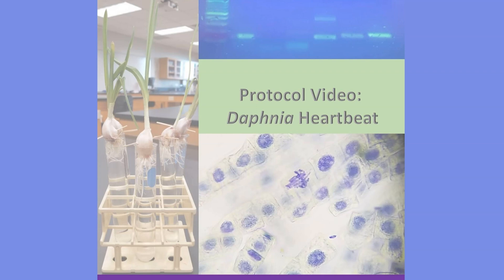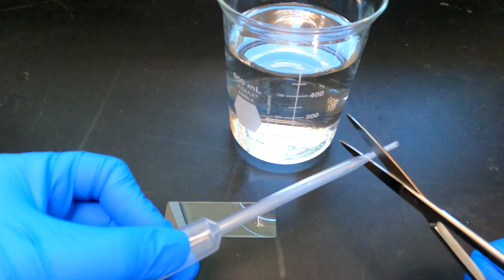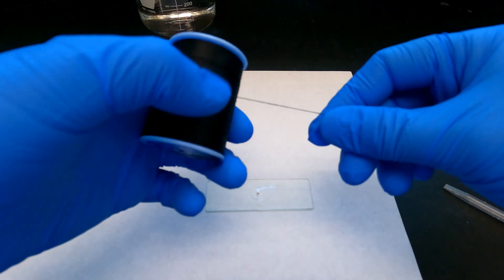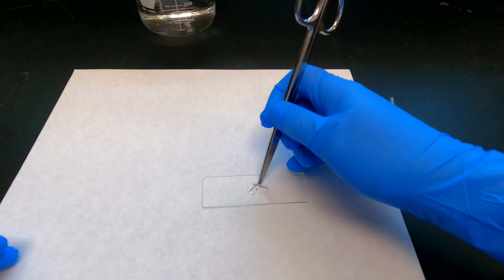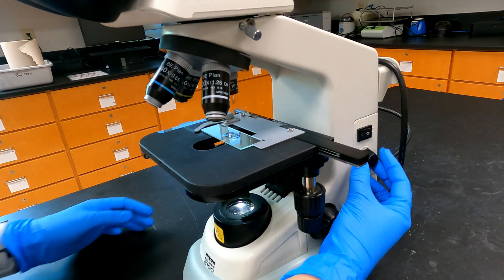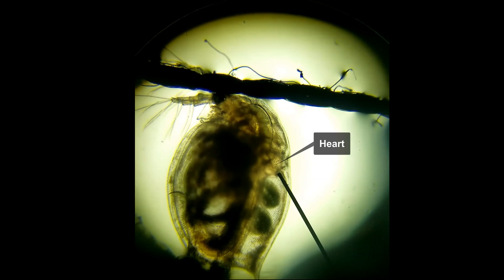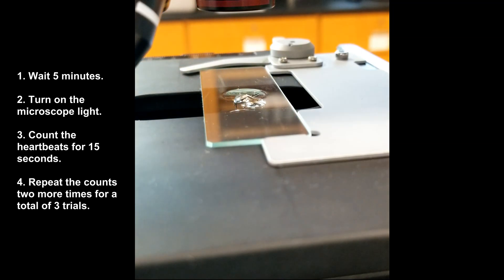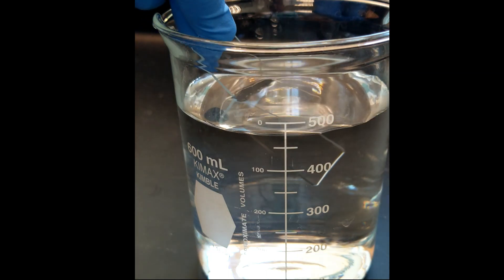Protocol Video: Viewing and Treating Daphnia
This video demonstrates how to view Daphnia under the microscope and treat it with different solutions to measure their effect on the heart rate.